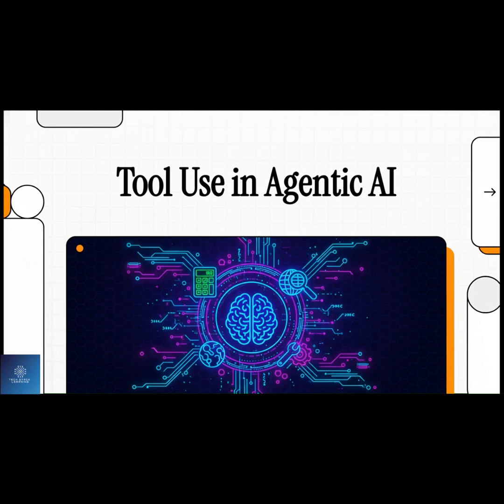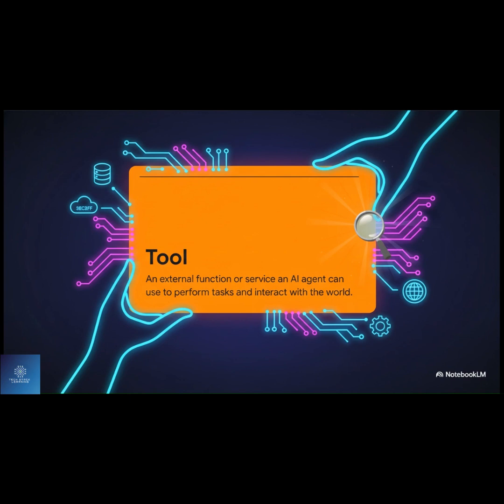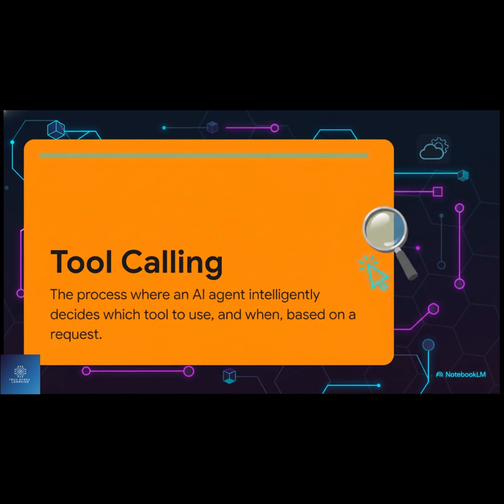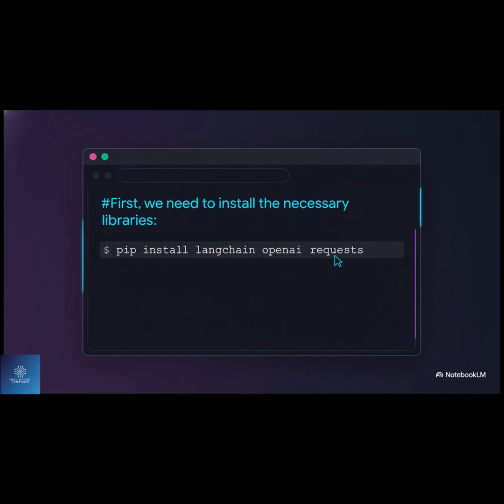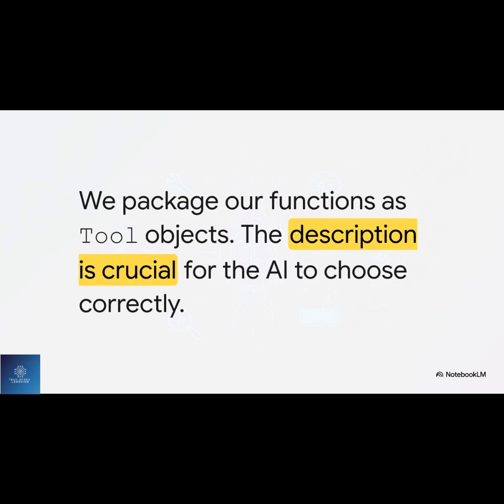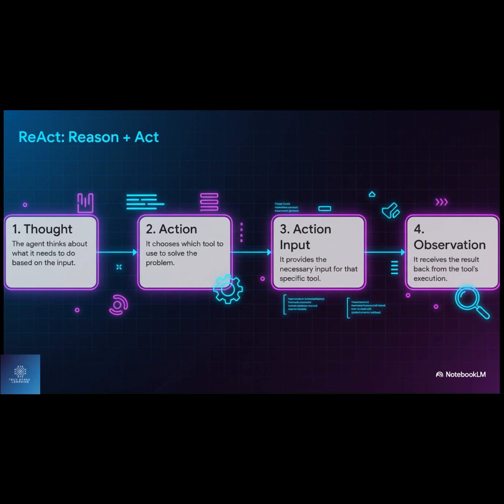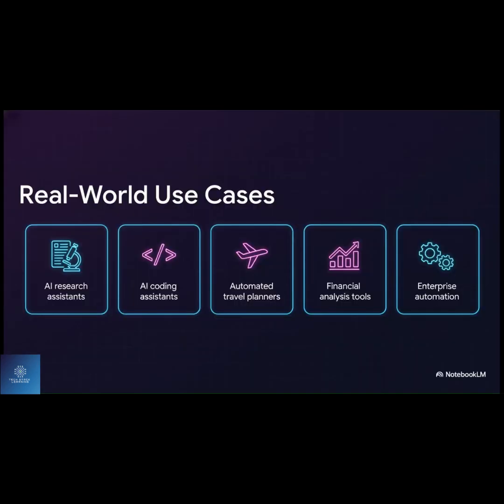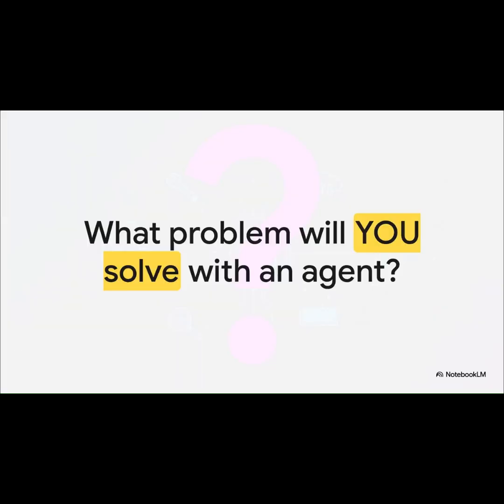How to Build AI Agents with Tools: LangChain Tutorial (Calculator, Search, Weather)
AI models like ChatGPT are powerful, but they have one big limitation — they can only generate text
. They cannot calculate complex numbers, check live weather, or search the internet by themselves
. This is where tools in AI agents come in
In this professional technical tutorial, we go beyond simple text generation and learn how to build a tool-enabled AI agent that can interact with the real world
. Using LangChain and Python, we will walk through the implementation of a Calculator, Web Search, and Weather API tool
What you will learn:
What tools are in AI agents: Understand how external functions extend an AI's power
Tool vs. Function Calling: The mechanism that allows AI to trigger external services automatically
The ReAct Pattern: A deep dive into the "Reason + Act" process (Thought → Action → Observation)
Practical Coding: A step-by-step walkthrough of building an agent from scratch
Code & Tools Covered:
Calculator Tool: Performing complex math without "guessing"
Web Search: Fetching live data from the internet
Weather API: Connecting your agent to real-time environmental data
Visual Theme: This video features a Dark Neon Tech aesthetic, utilizing deep navy and purple gradients with electric blue and neon purple highlights for a futuristic coding experience